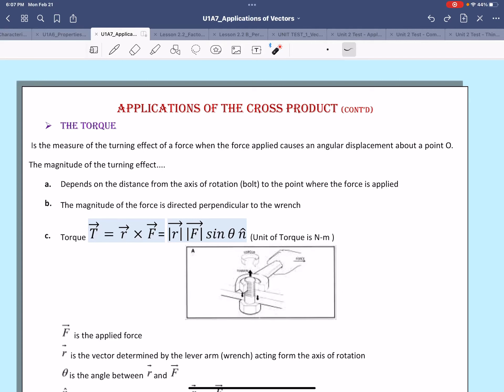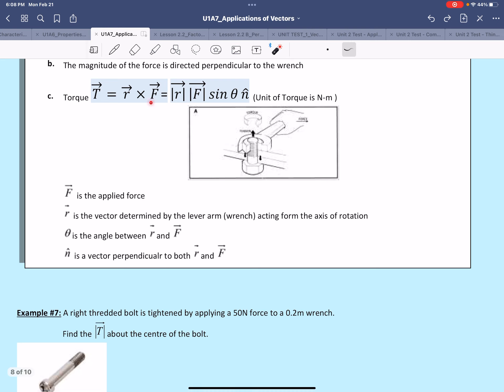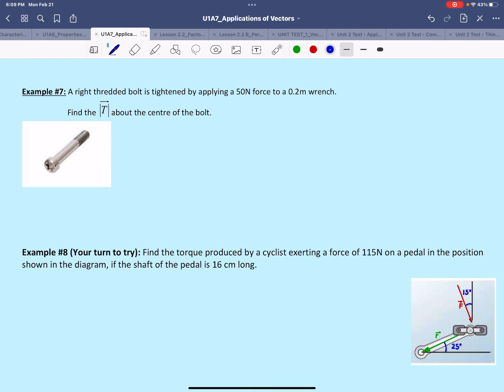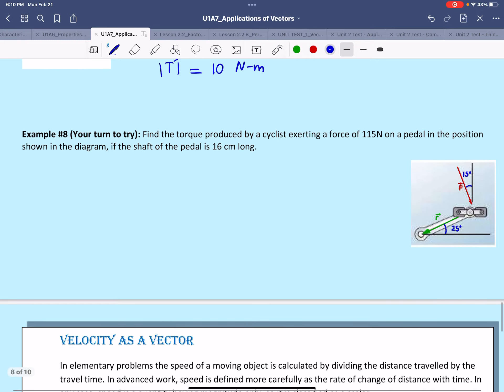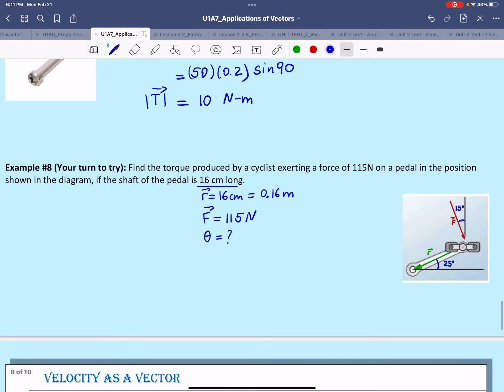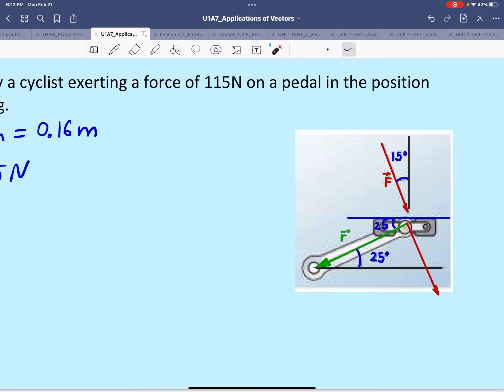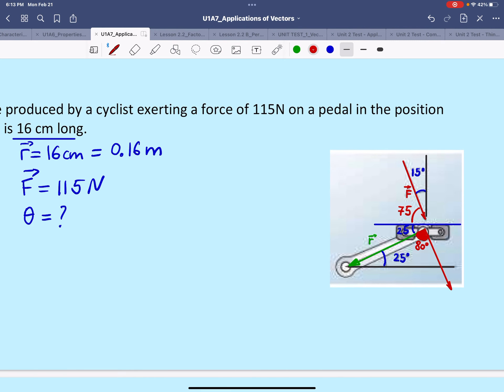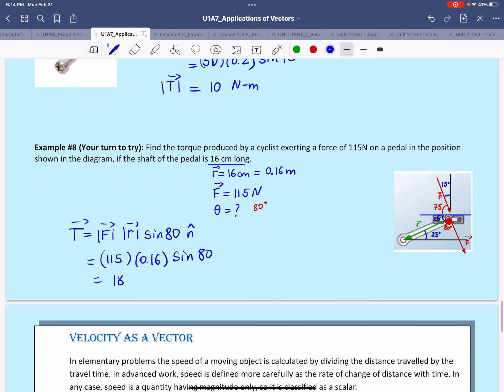U1A7: Applications of Vectors -Torque Video #3